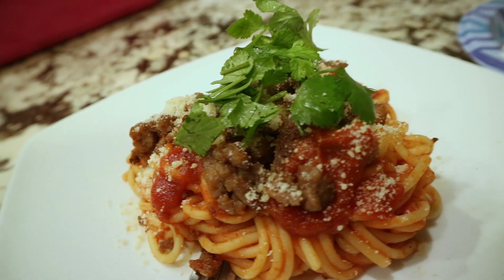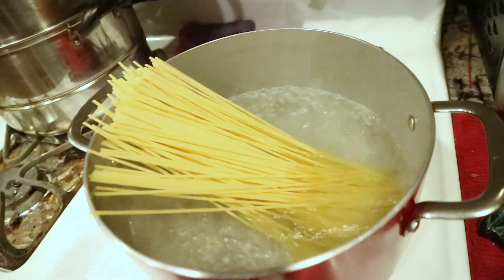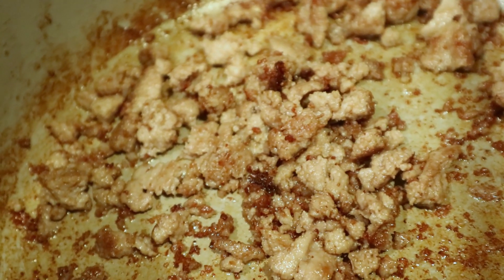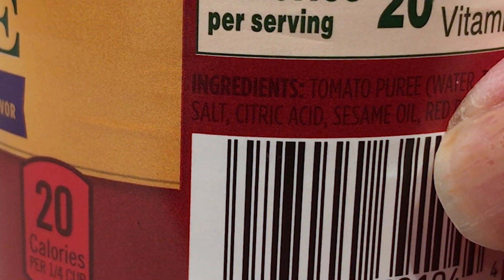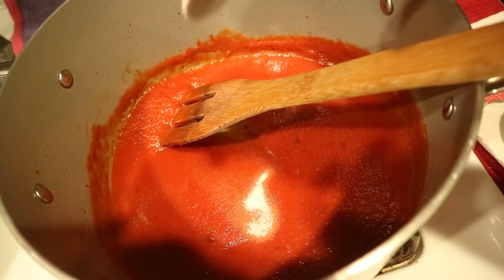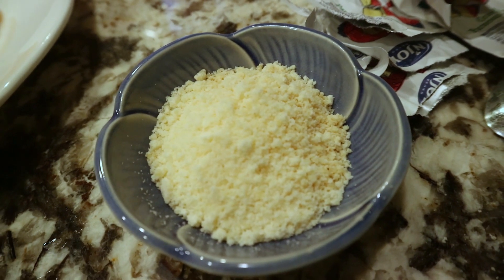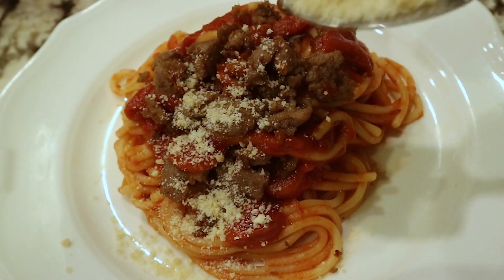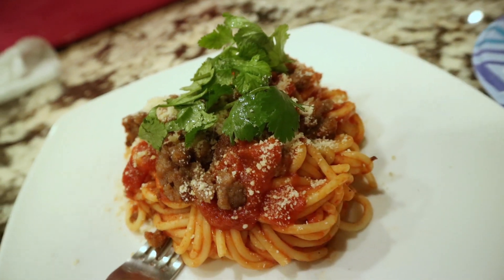BROKE AF - $5 Valentine's Day Dinner for Two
This ain’t nona’s recipe, but it is still bomb. Truly, the best way to someone's heart is their stomach. And real talk, this recipe won someone's heart over for me when I was broke AF.

Grocery List:
2 small cans of tomato sauce
1 pound of Italian turkey sausage
1 pound of spaghetti
packets of tomato ketchup
packets of sugar
packets of parmesan cheese from your favorite pizza place or Costco

Recipe:
BROKE AF Spaghetti
(2 servings)
1/2 pound of Italian turkey sausage
1/2 pound of spaghetti
3-4 packets of tomato ketchup
1-3 packets of sugar (to taste)
2 tablespoons of fresh water
2 teaspoons of oil (if you don't have oil, you can still brown the sausage without it)

Add a lot of water to a large pot and cover the pot with a lid. Heat it under high heat until the water starts to boil. When the water boils, add 1 teaspoon of salt and boil half of the packet of spaghetti noodles.

Put a large nonstick pan/pot over medium high heat and add oil. After the oil begins to ripple, add the italian sausage and break up into small pieces. Leave the turkey alone for about 2-3 minutes so it can brown. Stir occasionally to prevent too much sticking. After 3 minutes, turn the heat down to medium and keep breaking up the turkey into smaller pieces. After 4-5 minutes of stirring, if the turkey is golden and the edges are crispy, transfer the turkey sausage into a bowl. Return the pot back to the heat and add water to the pot and take a WOODEN spatula and start scraping the bits of turkey off the bottom of the pan/pot. After one minute of scraping, add the cans of tomato sauce. Add ketchup and sugar to taste. If your tomato sauce doesn’t have salt in the ingredients list, add salt to taste. Cook and stir occasionally for 2-3 minutes. Once the sauce is to your liking, turn the heat to low.

Once the spaghetti is cooked (according to the instructions on the package), strain it and add it directly to the sauce. Toss to coat. To serve the pasta, twist it with a fork and form a heart with three coils. Garnish with crispy, browned sausage, and parmesan cheese. Happy Valentine’s Day!

My gear

Canon m3 - 15mm-45mm lens

My Laptop Specs:
Dell G3
8th generation i7 processor
Corsair Vengeance 32 GB (2X16) DDR4 2666

Smell ya later!!!